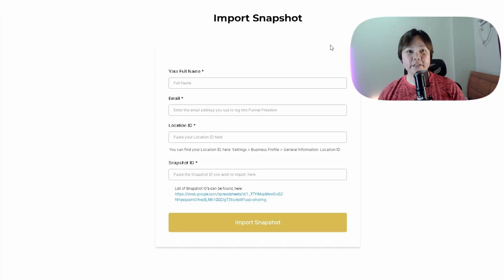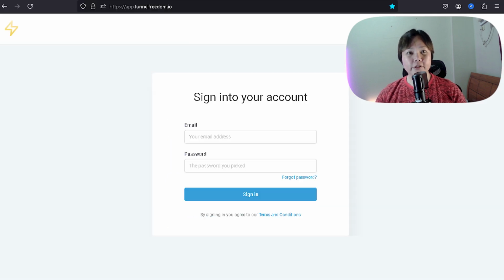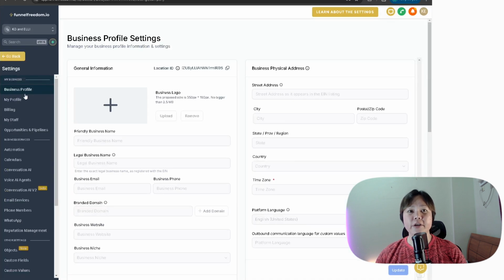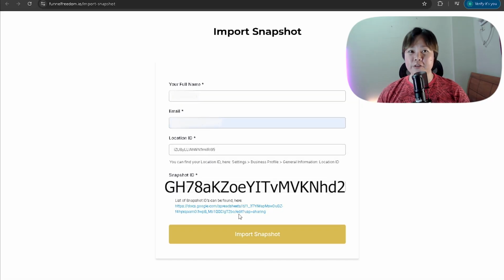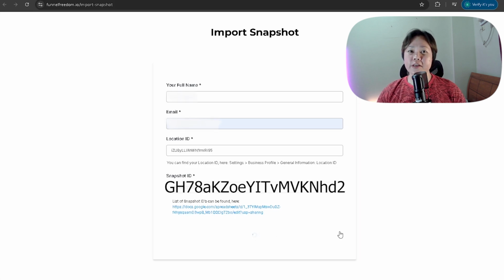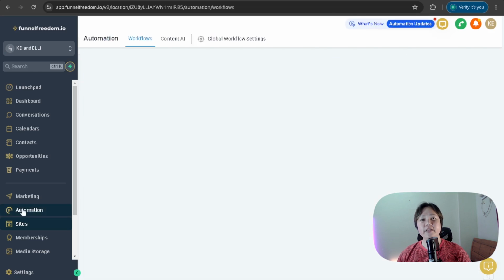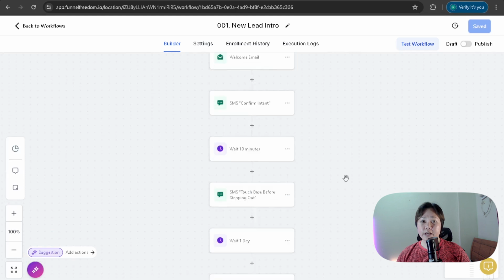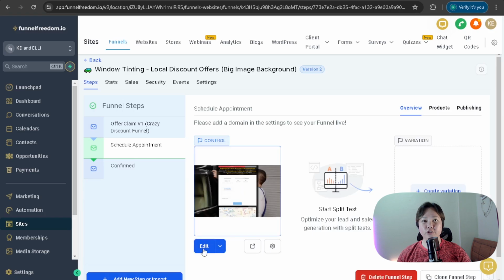How to Automate Lead Generation and Build Your Business | Easy Tutorial | Funnel Freedom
Struggling to generate leads? Learn how Funnel Freedom automates lead generation and delivers consistent results for your business!

💡 In this video, you’ll learn how to:
 ✔️ Generate leads for your business effortlessly – no more cold calling!
 ✔️ Automate your lead generation for 24/7 growth
 ✔️ Build a profitable online business from anywhere – even as a virtual assistant or corporate employee 🌍
✔️ Discover the best marketing platforms and tools for digital marketing

⏰ Timecodes ⏰
00:00 Struggling Business?
00:08 Corporate Employee Turned Virtual Assistant
00:20 Previous Video Quick Recap
00:33 We Know Why You’re Here
00:40 Window Tinting Business
00:47 Funnel Freedom Software: Your All-In-One Business Solution
01:29 Why Leads Are Crucial?
01:51 The Automation Software
02:00 The Practical Steps Demo
03:10 Your Professional and Done-for-You Funnel Is Ready!
03:50  Next Educational Video Teaser

⚡️ Join our Passion Over Profits (POP) Program & Community TODAY and re-sell for 100% profits: ➡︎
⚡️ Take the 5-Day Freedom Hacker Challenge (formerly 72-Hour Challenge) and earn up to 40% recurring commissions: ➡︎
⚡️ Tired of juggling multiple tools just to keep your business running? Simplify everything with one powerful software! Get Funnel Freedom today and start automating your business like a pro!
⚡️ Cloud Storage: Check out Got Backup? and get paid to safeguard your precious moments, videos, and digital assets: ➡︎
⚡️ Straightforward Solo Ads: Want fast, scalable traffic that actually converts? TrafficZest delivers high-quality leads in no time!
⚡️ Monthly Buyers Only Traffic: Flood your offer with verified buyers—no more wasting time! Join the Send Buyers traffic revolution!
⚡️ 100% Tier 1 Traffic: Struggling to get high-quality traffic that actually converts? Stop wasting money on cold leads—get 100% Tier 1 traffic with buyers included! Don’t settle for low-quality clicks. Order Marketer Rakib Solo Ads now and watch your sales grow!

About Us & Our Mission
We’re KD and ELLI—ex-corporate pros turned digital entrepreneurs! Our mission is to help you break free from the 9-to-5 grind and achieve true location, time, and financial freedom.

What’s This Video About?
In this video, we’ll show window tinting business owners how to attract clients and automate lead generation using Funnel Freedom Software. Discover how this all-in-one tool helps you capture leads, nurture prospects, and grow your business with ease. Whether you’re just starting or ready to scale, learn how to save time and focus on delivering quality work while building a consistent client base. Perfect for professionals seeking efficiency, scalability, and freedom!

Summary of Steps Mentioned in The Video:
2. Log-in to your Funnel Freedom Account
4. Get Location ID from your Funnel Freedom System: Settings ➡︎ Business Profile ➡︎ Location ID
     Enter this Snapshot ID Code: GH78aKZoeYITvMVKNhd2